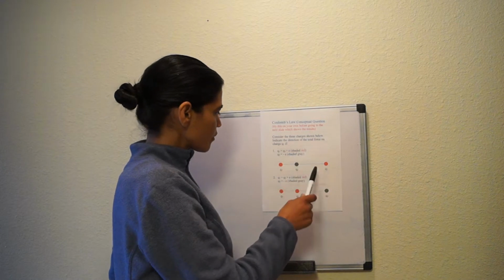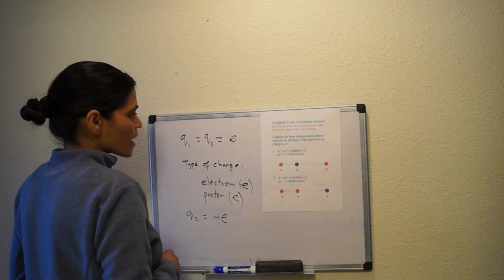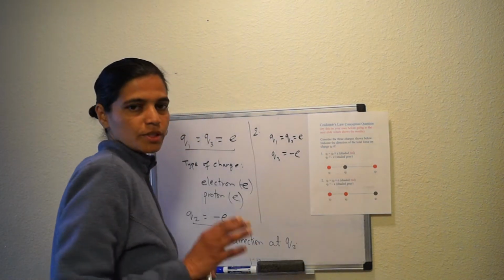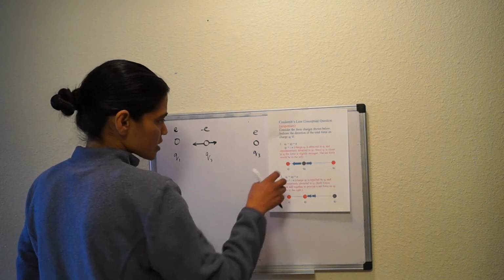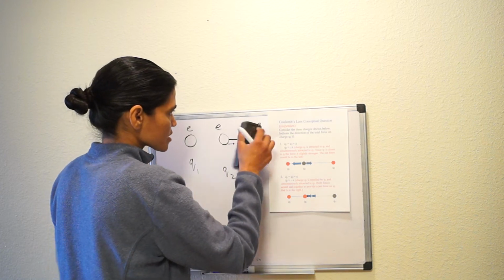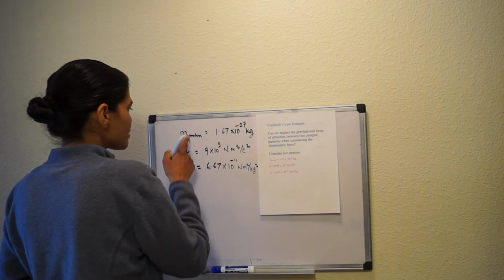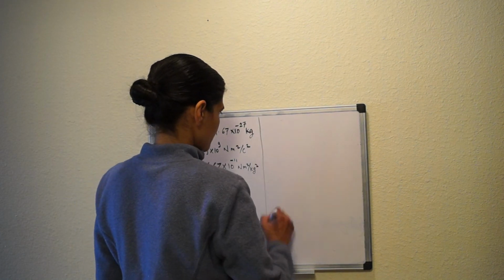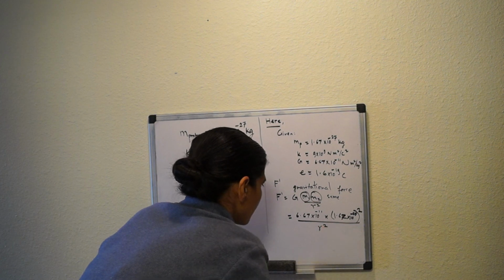Day 15 part 3 Coulomb's law example